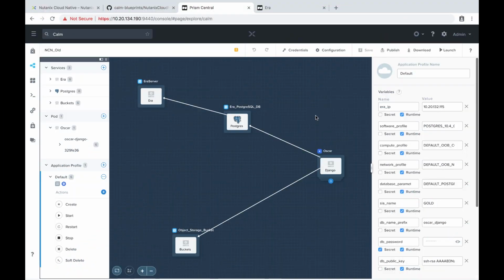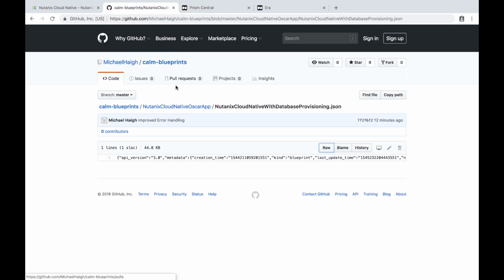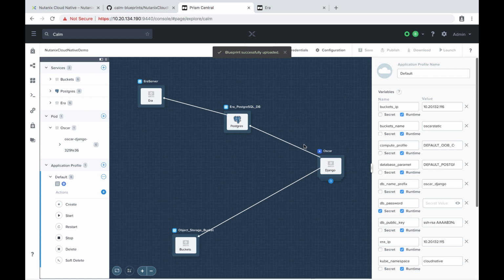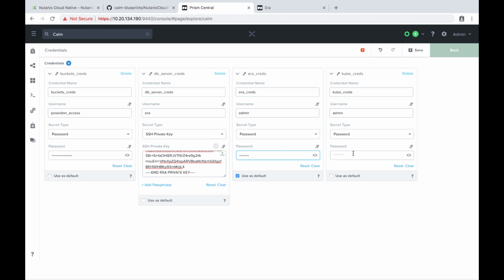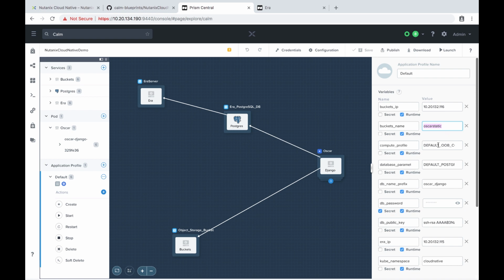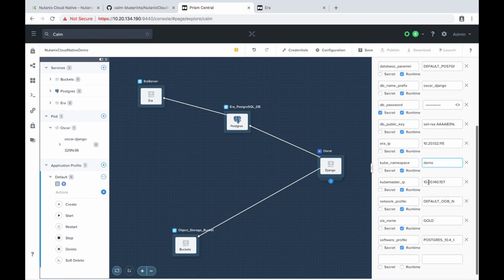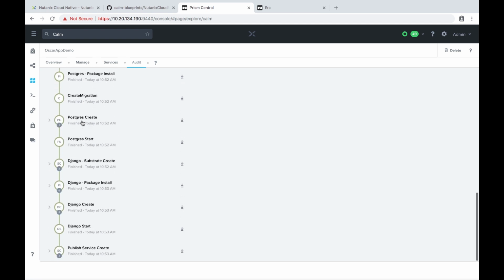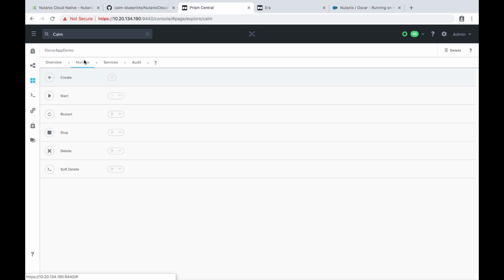Calm in Action: Nutanix Cloud Native Application Deployment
Nutanix Calm allows you to deploy and manage applications on Public and Private clouds with the click of a button.  Michael Haigh walks you through a blueprint which deploys a fully functioning Cloud Native App running on top of Nutanix Cloud Native.